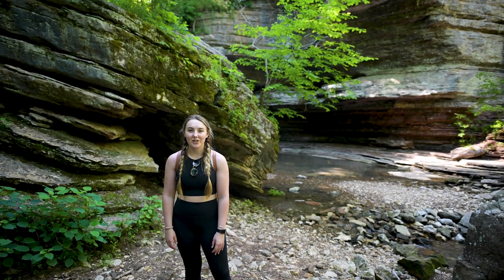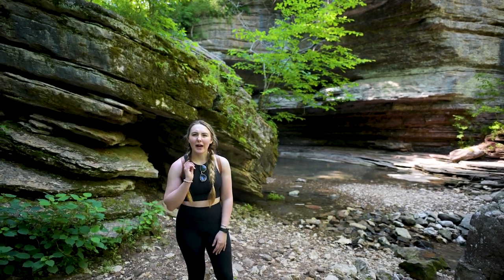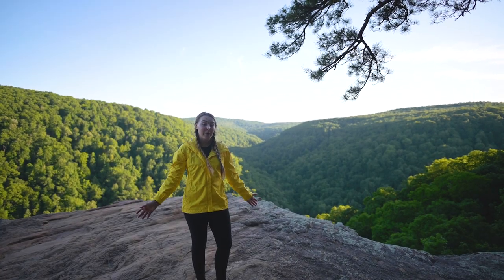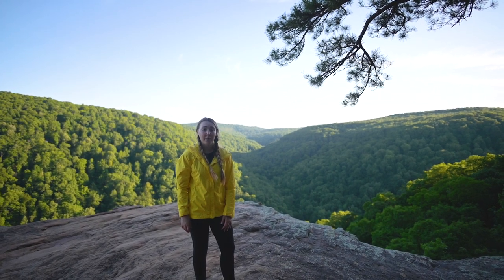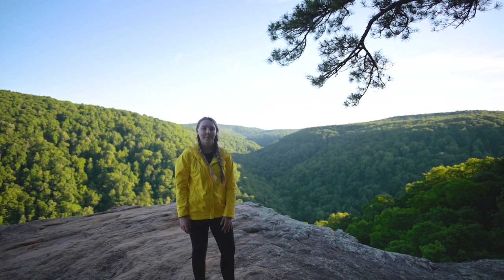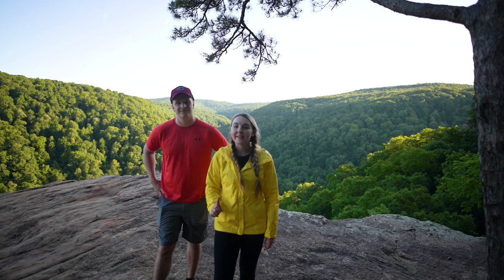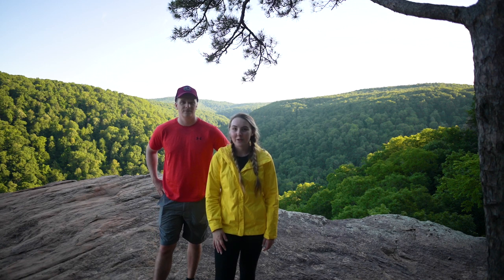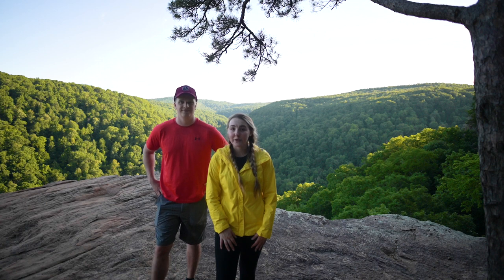Visiting Ozark National Forest? Check out Whitaker Point, Lost Valley, & Glory Hole Trails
Ozark National Forest is located in northern Arkansas and is the state's largest forest, covering 1.2 million acres. The National Forest is famous for it's beautiful landscape, wildlife, and WATERFALLS!

The forest has lots of recreational opportunities including hiking, camping, biking, fishing, and hunting. One of our favorite facts is that the forest was established in 1908 and is one of the oldest national forests in the whole United States.

Make sure that if you explore this area that you Leave No Trace (LNT!)

In this video, we explore 4 hikes!

1. King's River Falls
2. Glory Hole
3. Lost Valley & Eden Falls
4. Whitaker Point

About Us
Hey Y’all! We are Sam and Tyler.

Like every good love story in this modern generation, Tyler and Sam met on a dating app called Bumble.

Tyler and Sam quickly realized their complimentary interests and life-long goals over tacos and coffee. After 6 months of dating, the COVID-19 Pandemic hit and they looked for a creative outlet because restaurants, stores, and many campgrounds were closed. The couple started an Instagram called Travel With The One You Love and then later the blog and Tik Tok to channel their time and energy.

With Tyler’s background as an Eagle Scout with the Boy Scouts of America and Samantha’s background with Photography from running her side hustle (Photography With The One You Love), the couple started documenting their local hiking adventures around the USA. The purpose of our blog is to inspire others to explore the beautiful world safely. Samantha aspires to teach others about photography, while Tyler aspires to help others understand the importance of LNT, Camping & Hiking Safety, and other Boy Scouting Philosophies.
00:00 Introduction
00:31 King's River Falls Trail
02:13 Glory Hole Trail
03:07 Lost Valley & Eden Falls Trails
04:29 Whitaker Point Trail